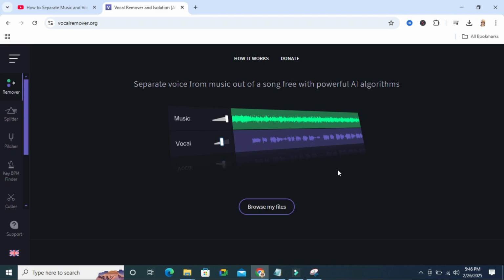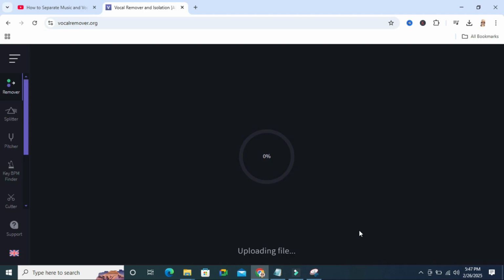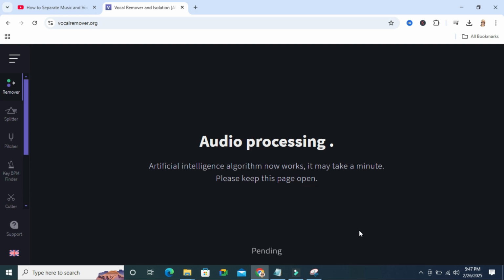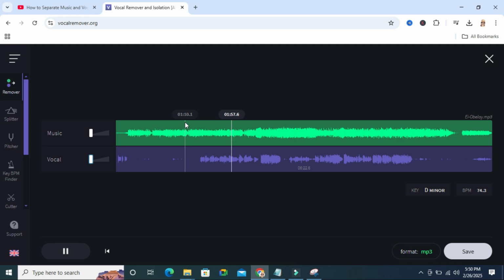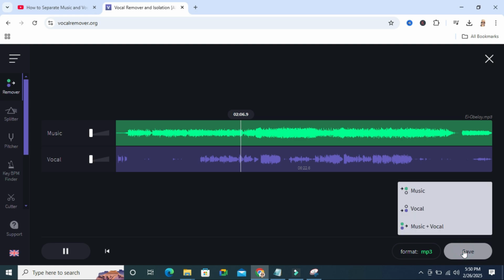How to Separate Music and Vocals from any Song Quickly in Free